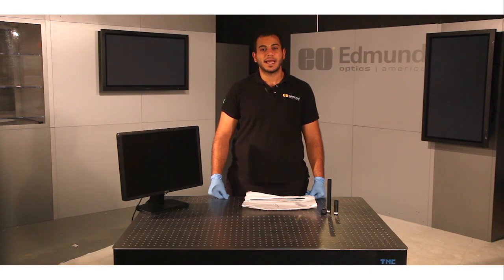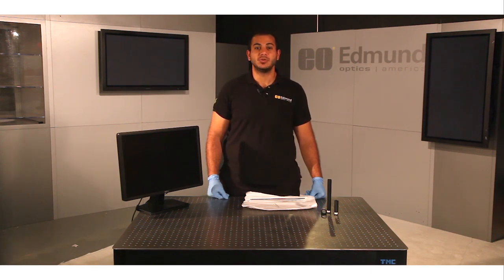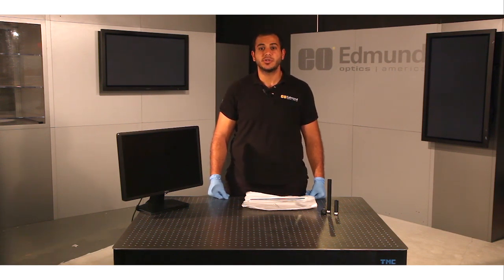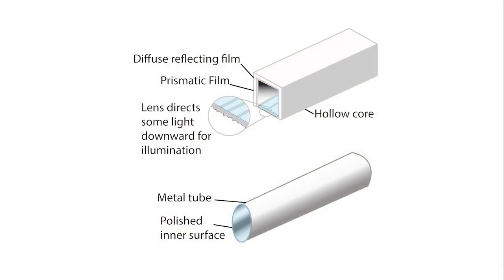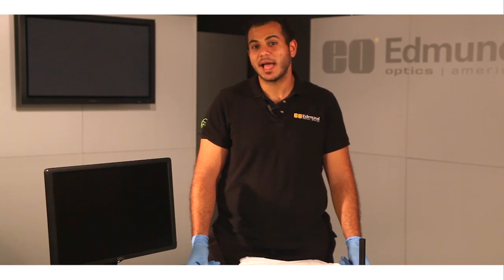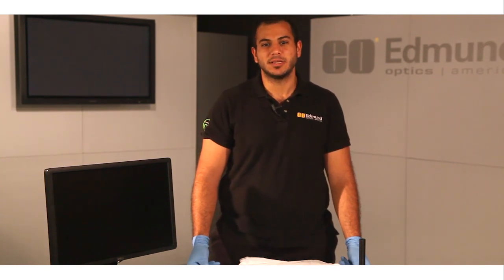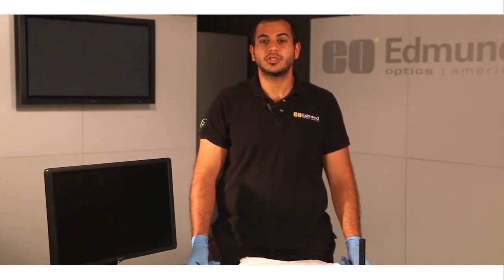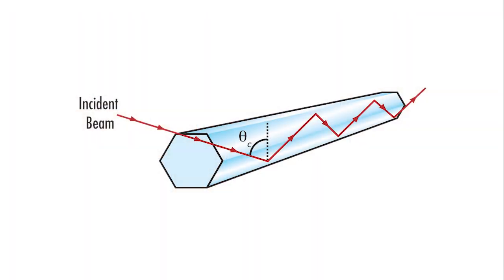Light Pipe Overview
Light pipes are optical components that are typically used to increase the uniformity of a light source or to direct light. Light pipes may also be referred to as homogenizing rods, light guides, homogenizers, or light funnels. Join Ra'ef Mikhail as he reviews the different types of light pipes and their various applications. Learn more about light pipes by reading our article How to Select the Right Light Pipe Homogenizing Rod